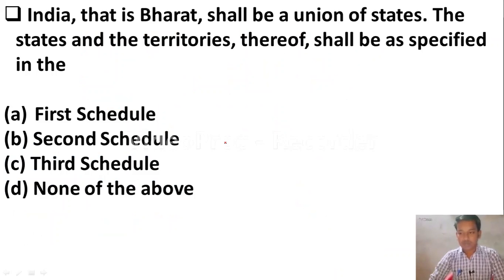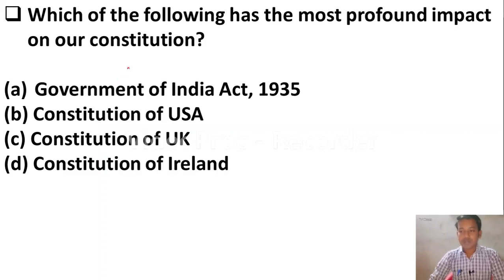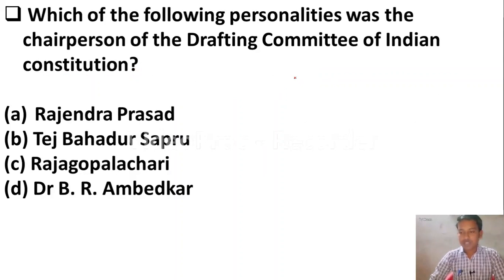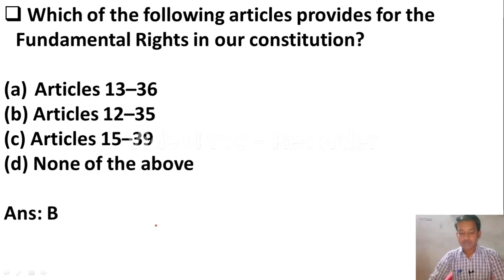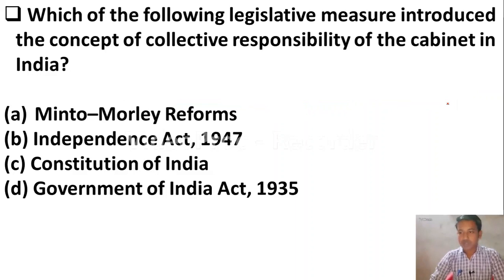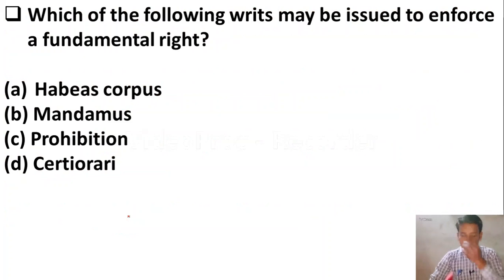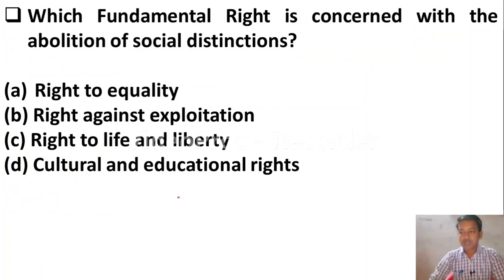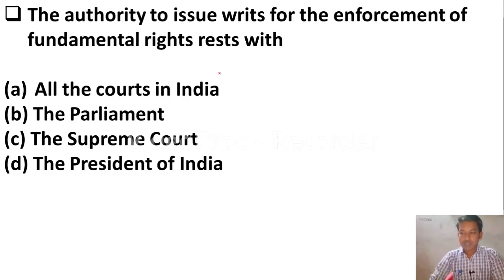North East SET 2020 | Paper 1 preparation | MCQs on Higher Education System | Lecture 7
Friends in this video we have discussed important mcqs on  Higher Education System for upcoming North East SET Examination.